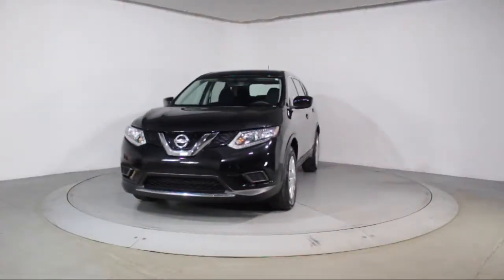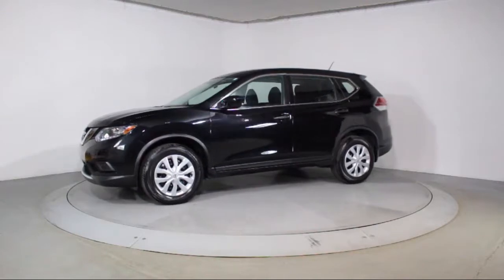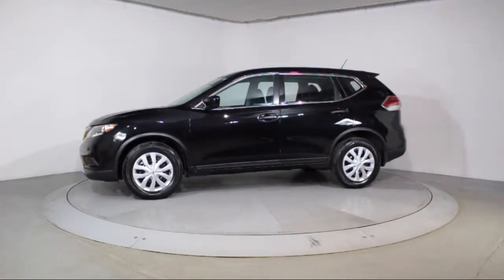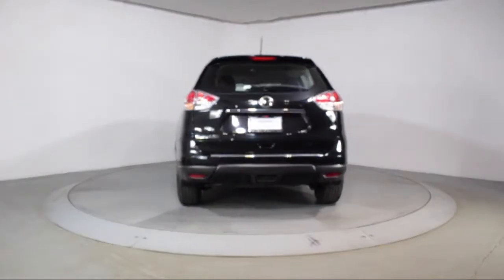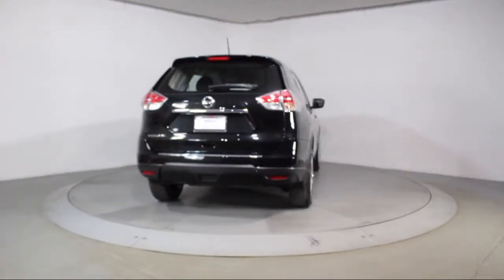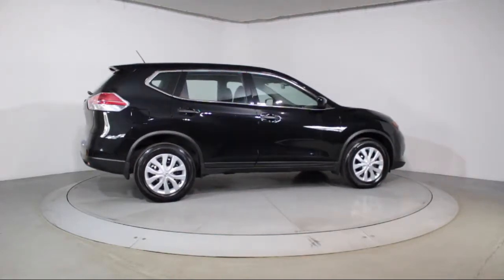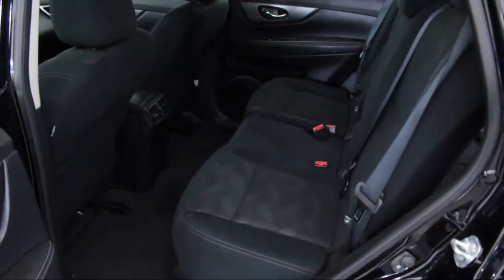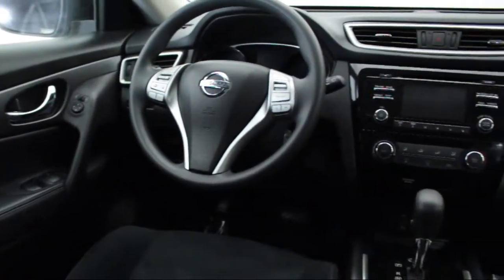2016 Nissan Rogue Sport Utility S For sale in Miami Fort Lauderdale Hollywood West Palm Beach - F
2016 Nissan Rogue Sport Utility S Stock Number: 93827 Vin:JN8AT2MT5GW009008.